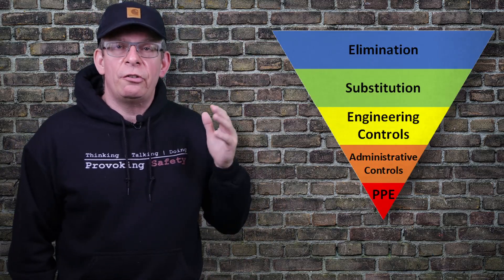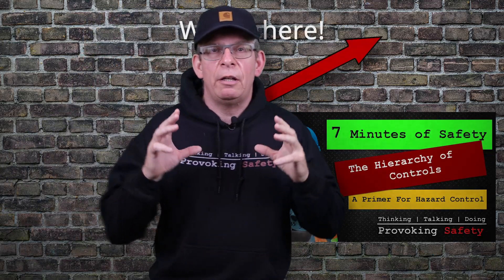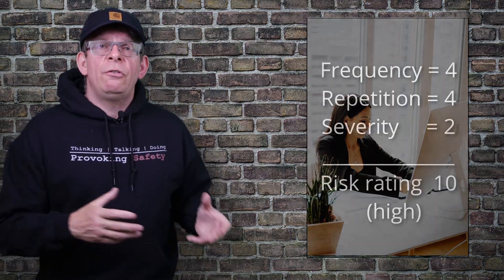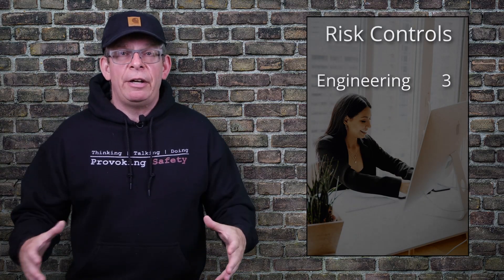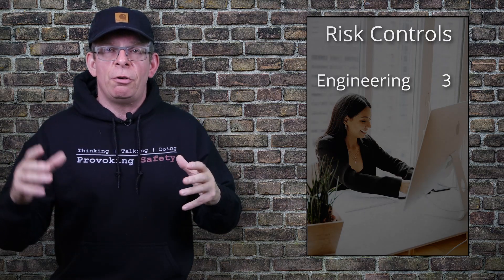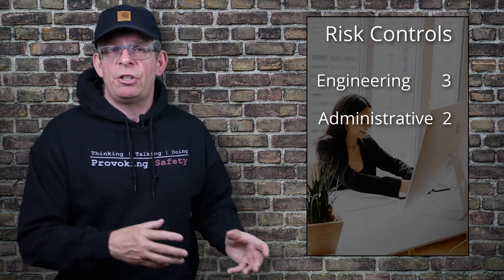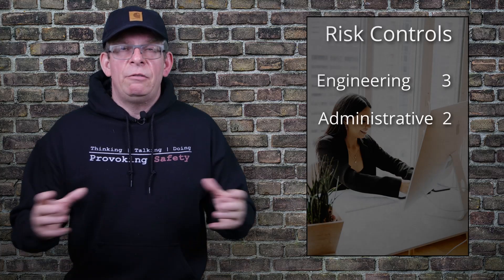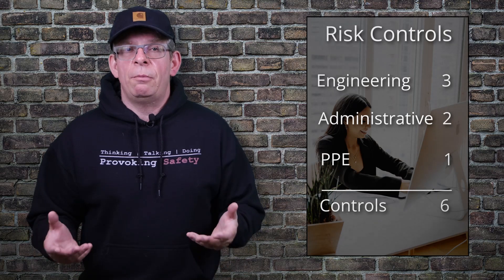Applying Risk Controls To The Hazard Assessment Explained!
The job hazard assessment and applying risk controls in your safety program explained!

Job hazard assessments or risk assessments if done right can improve the interoperability between different elements such as using risk assessments to prioritize corrective actions after in incident investigations.

Once the intial hazard assessment has ben completed and the overall risk has been calculated it is necessary to control or treat that risk by applying hazard controls or as some might call them risk controls. There are of course many different processes out there regarding the application of risk controls. In this hazard assessment training occupational health and safety training, hazard assessment training video I am going provide the viewer with the method I used to quantify the controls, apply the controls to the hazard and risk assessment with the result of a calculated and quantified final risk result.

Hazard assessments need to drive your safety program! If hazards are identified, analyzed for severity and risks are calculated with consideration to the frequency the associated tasks are performed appropriate controls can be put in place. Having controls with significantly reduce the probability of these incidents occurring which will promote health and safety at the workplace by reducing, hopefully eliminating, worker injury, asset damage and or environmental impacts.

**Risk Defined**

Risk is the chance or probability of the manifestation of a consequence after the exposure to or the interaction with a hazard.

Contents
00:00 - Intro, and review on hierarchy of controls
01:04 – Context is everything!
02:56 - Quantifying controls and a caveat!
05:26 - Applying it in a mini case study!
06:33 – Applying the specific controls and quantifying them
08:11 - Risk reduced using controls and the proof!
08:41 - Summary and  the end stuff!

**Some additional health and safety resources:**